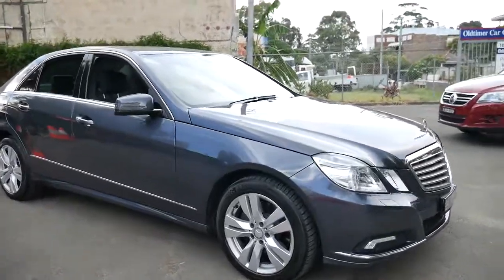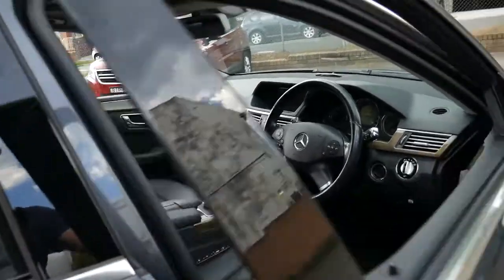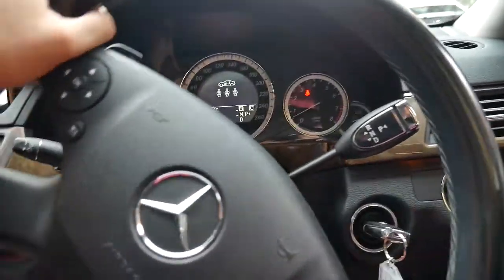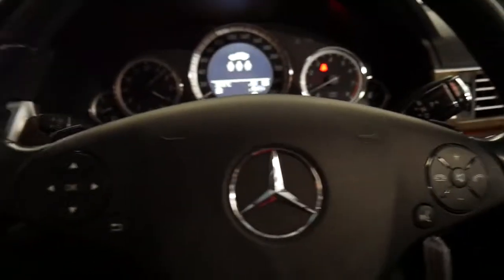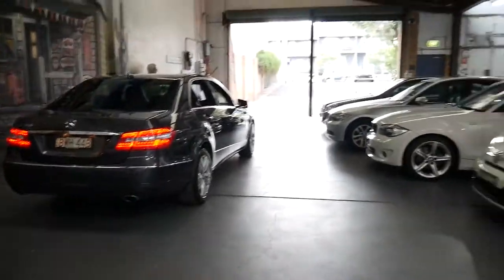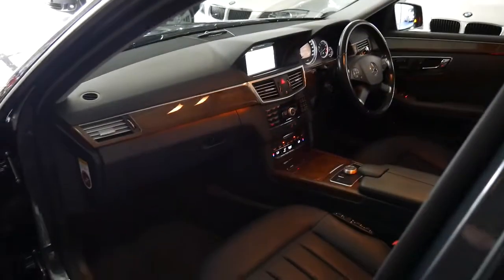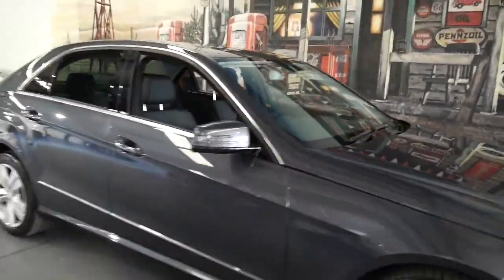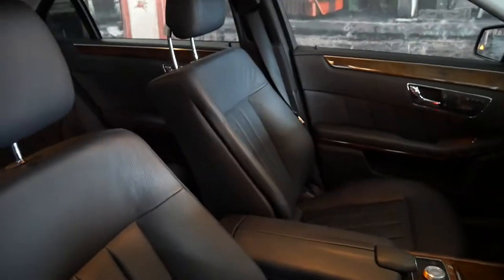2009 Mercdes Benz E350 Elagance new shape